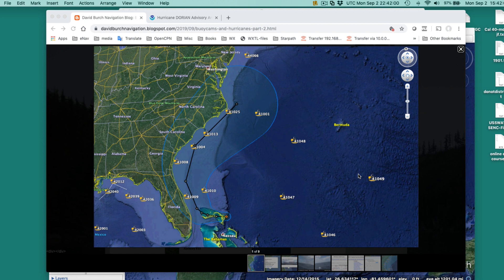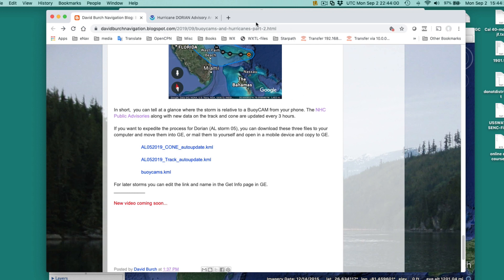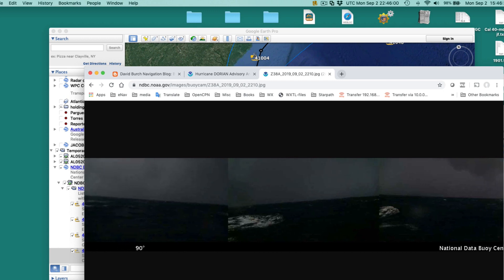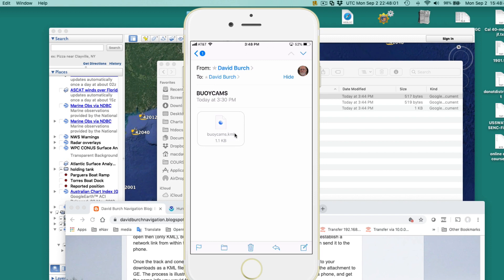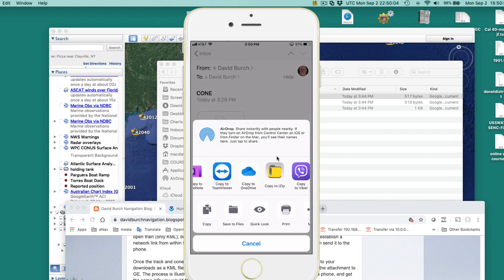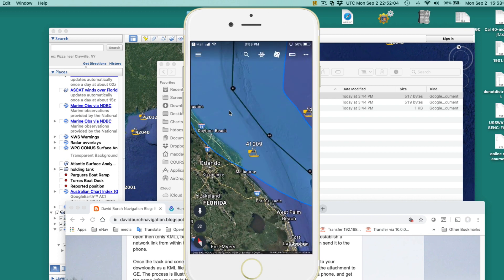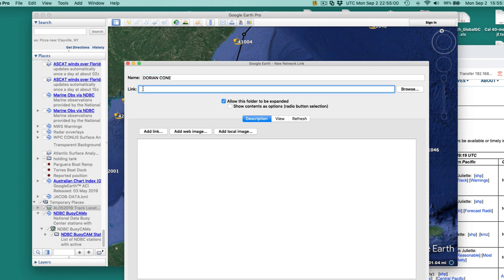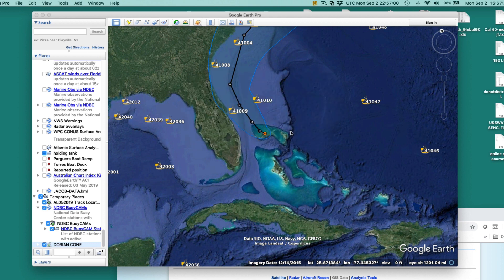Hurricanes and BuoyCAMS on Google Earth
The first few minutes shows how to set up computer or phone with hurricane Dorian’s track, cone of uncertainty, and the location of all BuoyCAMs in its track viewed on Google Earth. A two click process.  The last 10 min then shows how to create these files on your own using Google Earth and files from the National Hurricane Center (NHC) and the National Data Buoy Center (NDBC). The key reference with all the needed links is